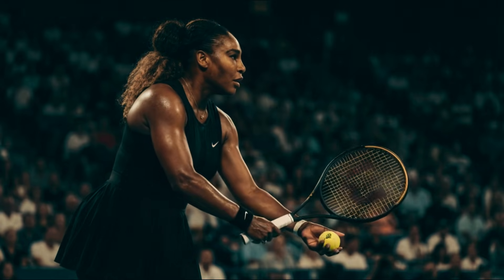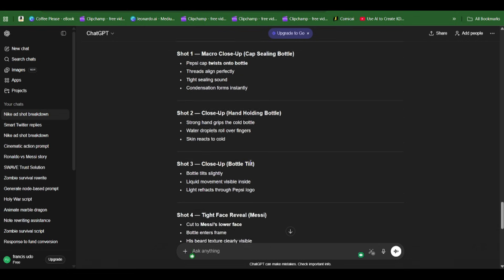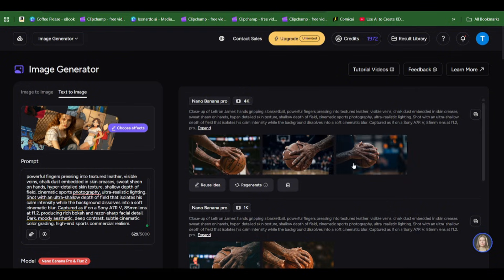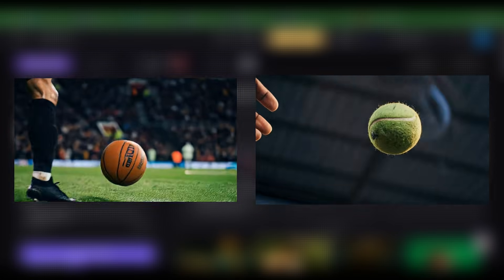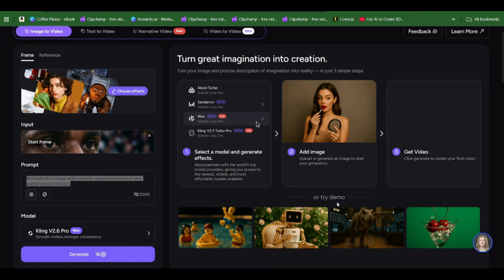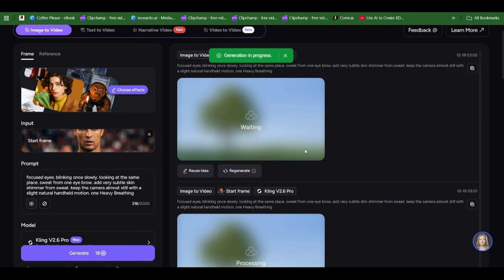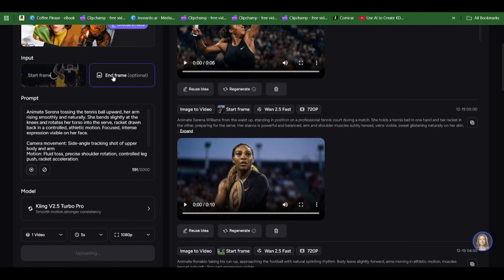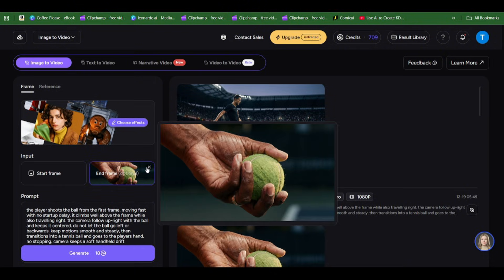NEXT-LEVEL Cinematic AI Ads (2026 Nano Banana Pro + Kling AI Tutorial)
Learn How To create AI ads with Nano Banana Pro & Kling AI

In this video I break down how to create cinematic ai video ads Using Nano banana Pro & kling 2.5. I've created this realistic Nike Ad using nano banana pro and the resutls are quite amazing.  AI image generators have become so powerful now that you can make realistic looking ads with just a few credits and a few hours of your time.